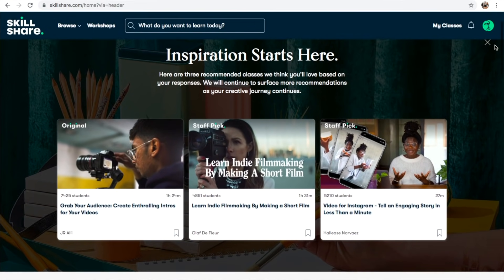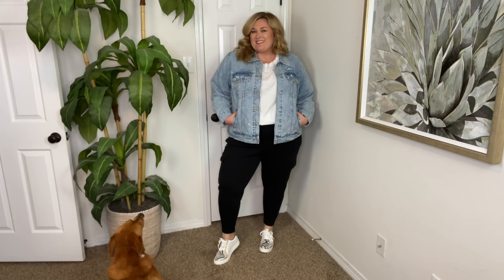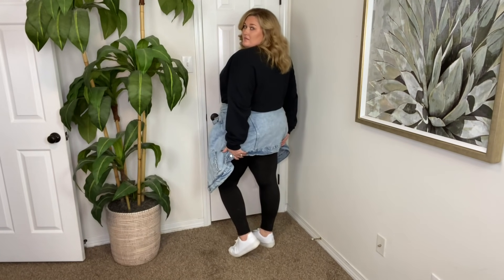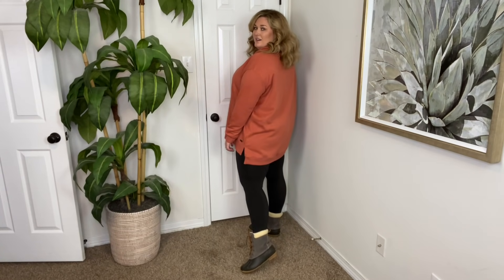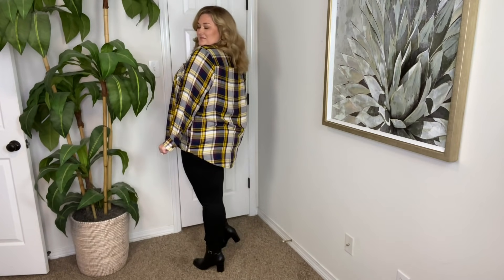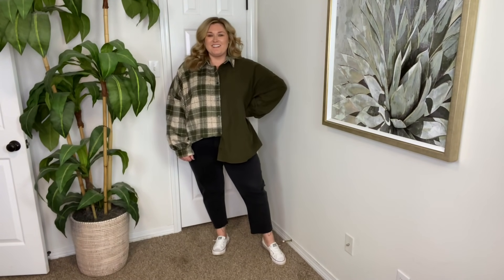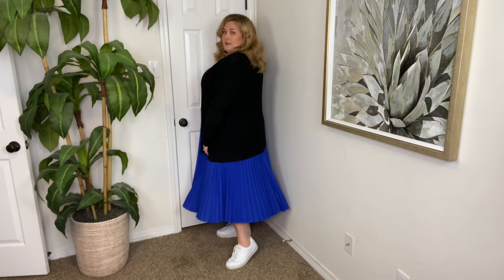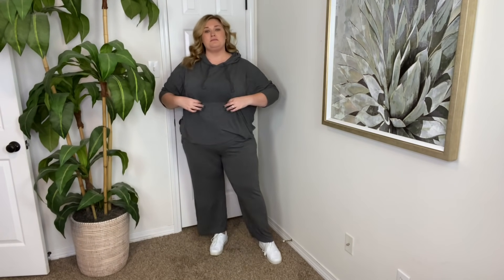8 FALL PLUS SIZE LOOKS | Taren Denise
Mentions…
Light wash denim jacket
What Up Boo tee (no longer available but there’s a pullover!)
Black cargo joggers (similar)
Star sneakers (similar
Leopard star sweatshirt (similar)
Black leggings: can’t find these exact ones online!
White sneakers (Walmart favs!)
Duck boots (similar)
Burnt orange hoodie
Maroon flannel (with pockets!)
Purple/yellow plaid top
Black washed cropped jeans
Green/plaid shacket
*use FWX2098 to save 15%!
Black cardigan (similar)
Walmart gray set

Let me now if y’all want a part two or a dedicated shacket styling video!

312-T Schillinger Road S #160